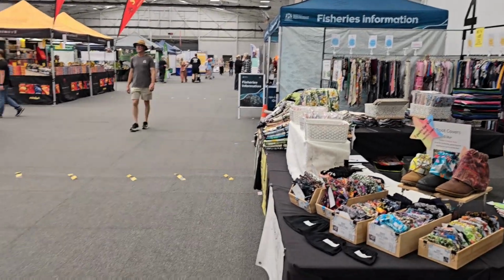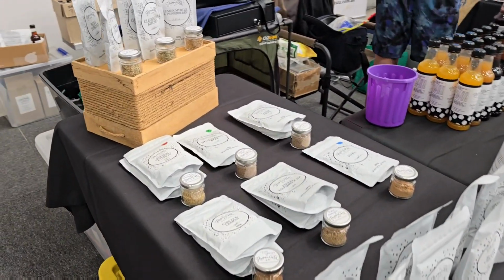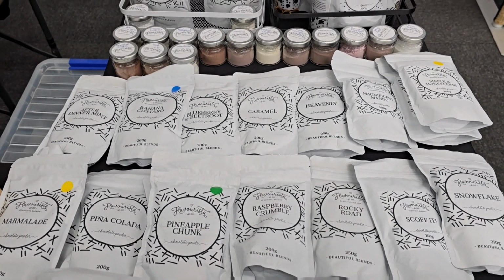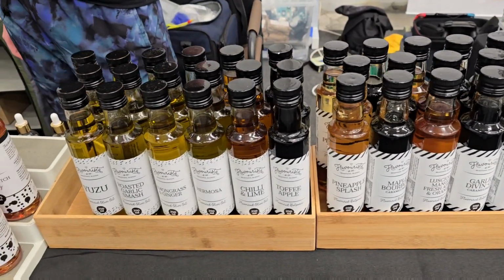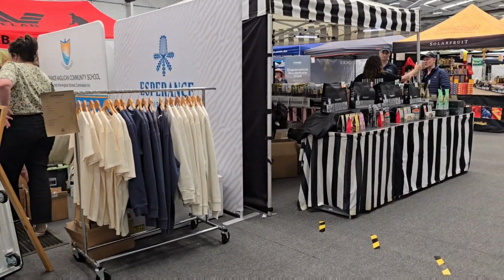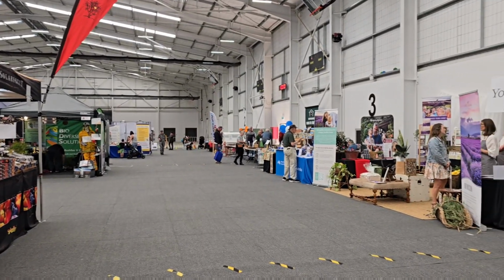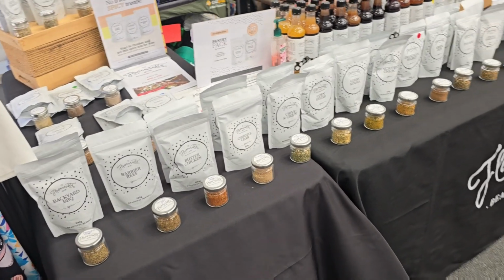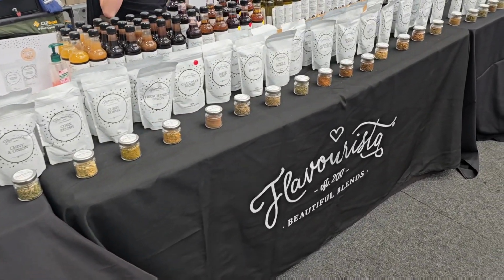Esperance Show 2024 😊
Hi! I'm Ali and I love Aussie Subscription Boxes and supporting Australian businesses

It's Show Time!
Here is a quick look of my set up at the Esperance Show. This is my biggest event of the year that I have with Flavourista and it's a great way to connect with people and share these amazing certified gluten free and nut free goodies.

Flavourista is an Australian company that is Certified Gluten Free and is also nut free!

See more about Goodness Me Box here and receive a $10 credit off your first purchase:

Snail Mail:
Aussie Ali
Esperance WA 6450
Australia